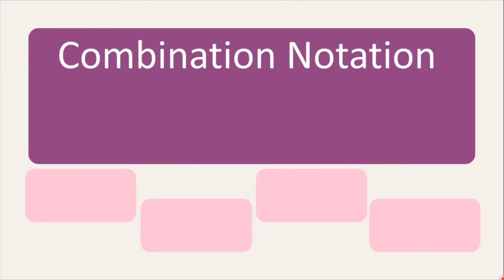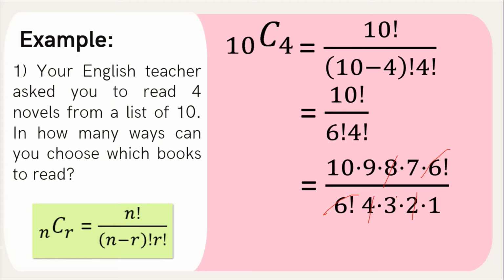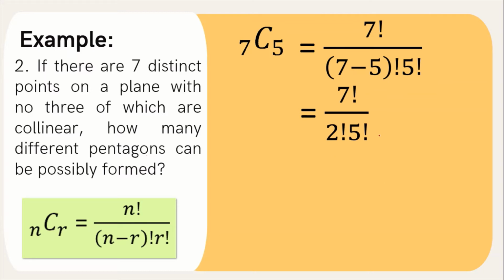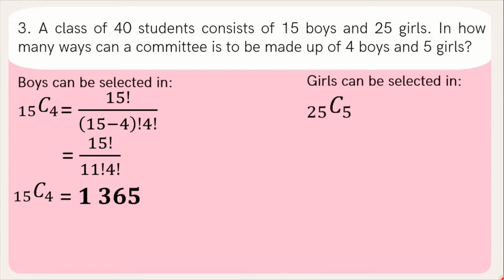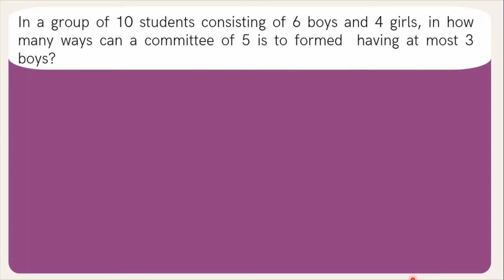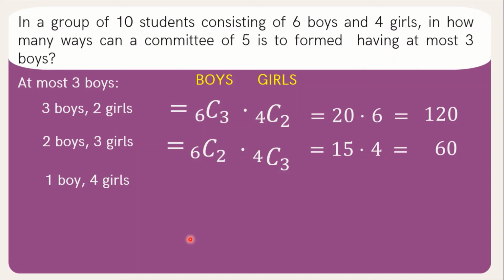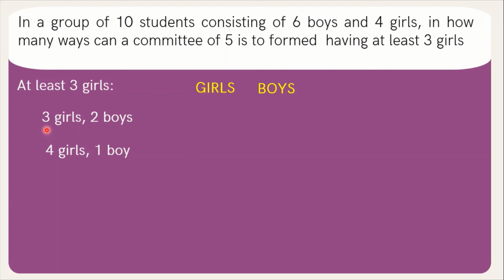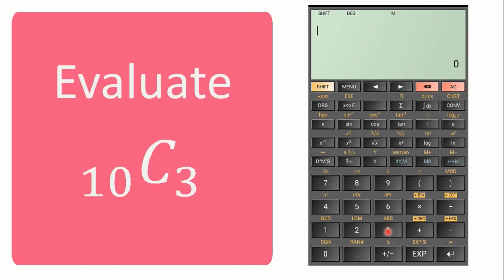Combination Formula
00:00 Intro
00:09 Objectives
00:21 Combination Formula
01:08 Example 1 (Easy)
03:03 Example 2 (Easy)
05:14 Example 3 (Average)
07:55 Example 4 (Difficult)
11:24 Example 5 (Difficult)
13:46 Summary
14:10 Combination on calculator